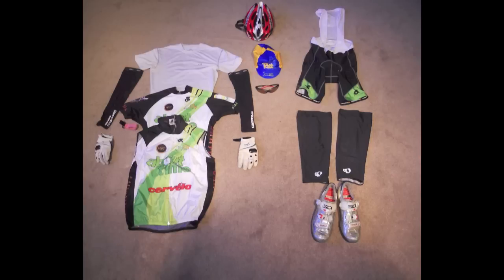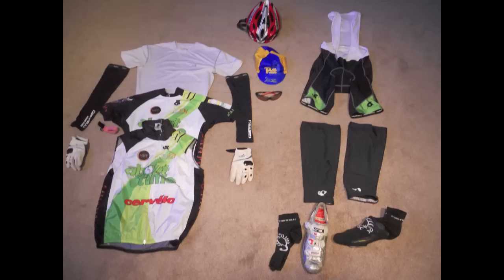How to dress for cycling in 65-50 degrees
Winter Sports: Skiing, Snowboarding, Running. and Cycling?
HVT Owner and Head Coach Menachem Brodie, the Wester PA Regional Leading Endurance Coach for 2011, talks about what clothes you need to ride safely during the winter months. In this segment we cover 50-65 degrees Fahrenheit.

From Champ-sys, Sidi, and Castelli, to Giordana and Under Armour, We'll show you what we ride, to help us stay Dry and Warm, while we enjoy winter riding!

Laid out in pictures, you will both Hear and See, what clothes you should consider having, to ride safely in these temperatures.

When the temperatures drop, many cyclists head indoors to ride endlessly on the trainer. find out the how you can stay out on the road, and enjoy your riding- even in the winter!